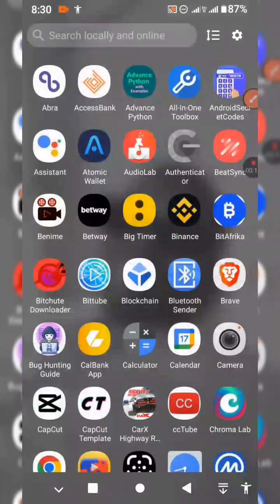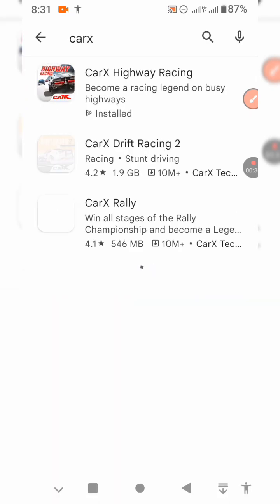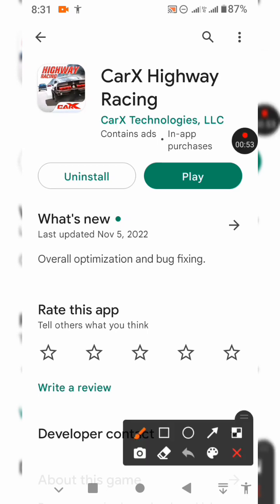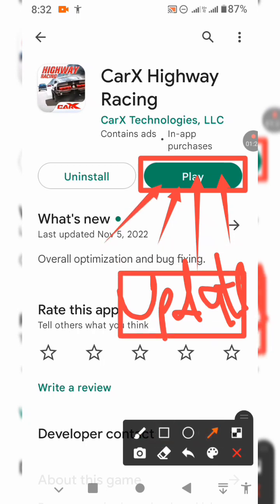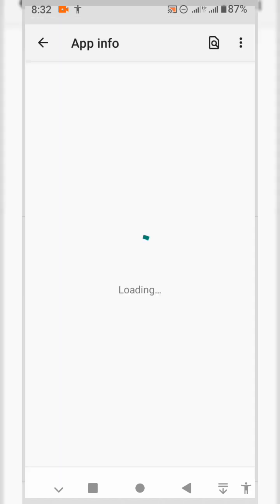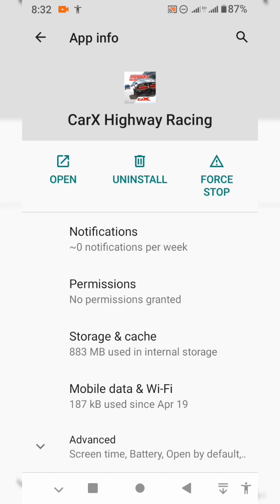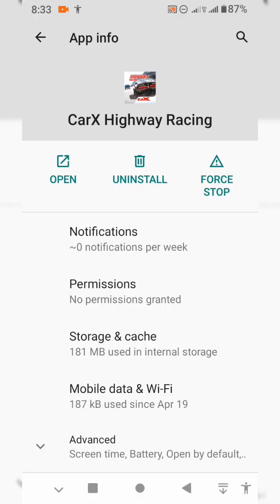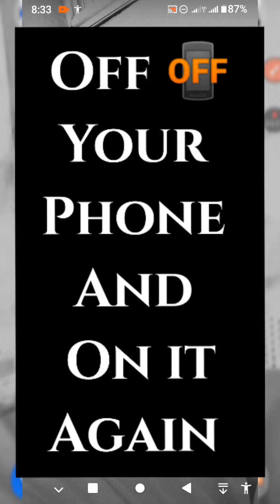how to fix carx not working | carx street crashing | carx street crash fix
carx street crashing ios | carx street crashing in iphone 6s/7/8/X | carx street crash fix ios

Non-profit, educational or personal use tips the balance in favor of fair

➤ Your Queries 🟢

1.Carx Street Crashing iOS
2.Carx street crashing in iPhone 6s
3.carx street crash fix ios